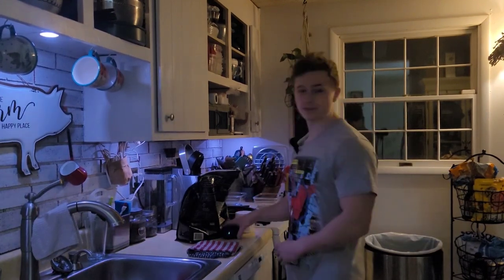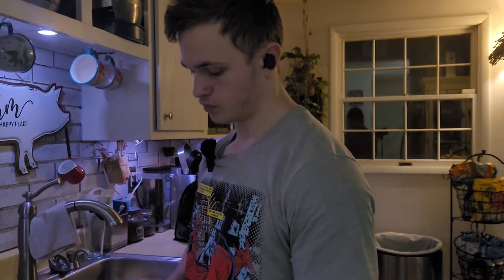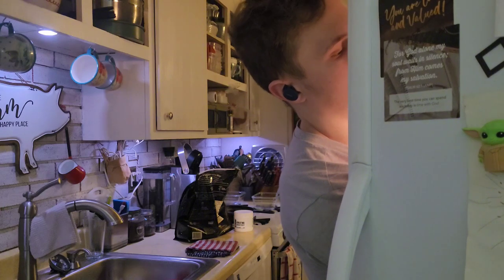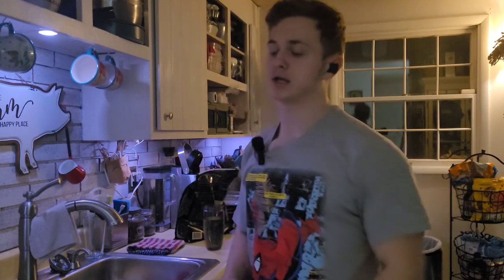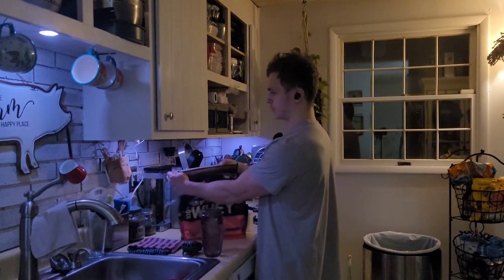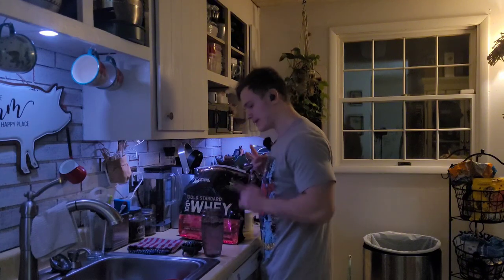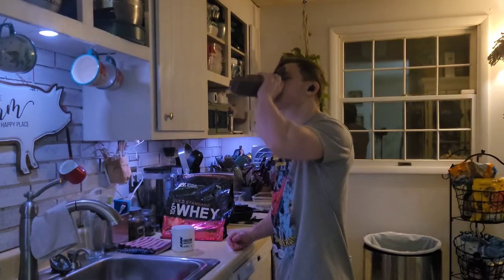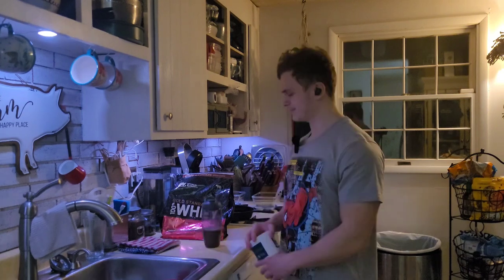Winter Cut Day 72 - Protein Shake Conversation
Romans 10:9-10 And that message is the very message about faith that we preach: 9 If you openly declare that Jesus is Lord and believe in your heart that God raised him from the dead, you will be saved. 10 For it is by believing in your heart that you are made right with God, and it is by openly declaring your faith that you are saved.